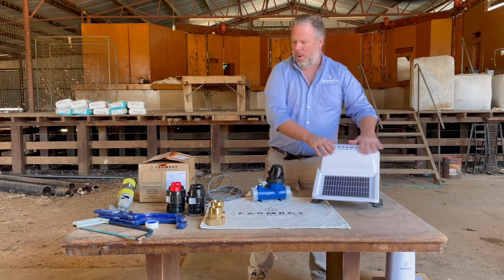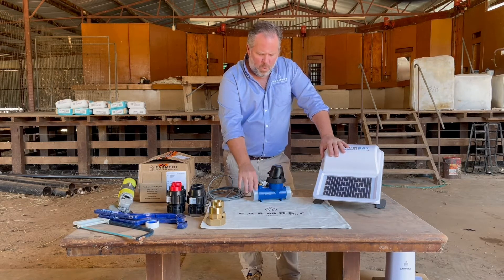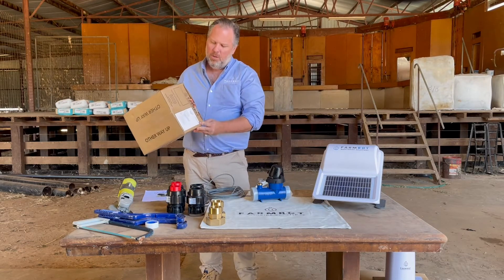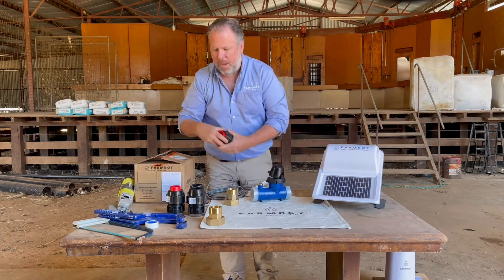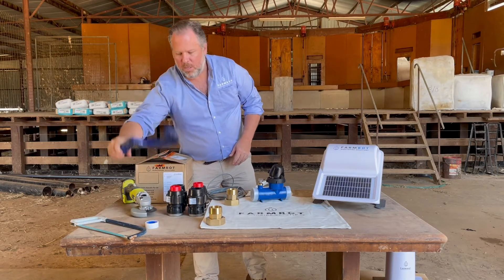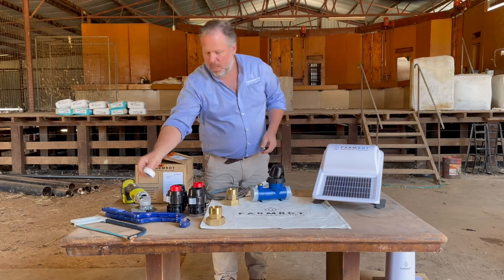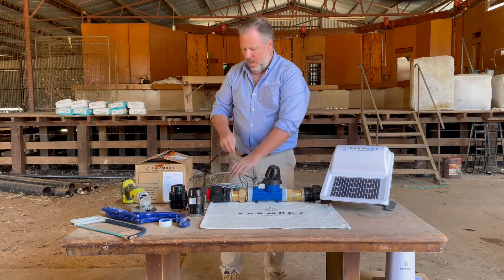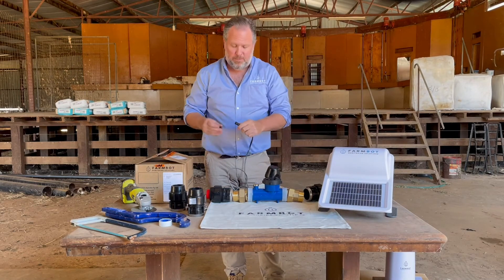Farmbot Flow Sensor installation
This video explains the installation of a Farmbot Flow Sensor and connection to Farmbot Monitor.

Farmbot Flow Sensor measures water usage, leak detection and better manages water consumption. Detailed flow data records the volume of water during each transmission period. The Farmbot Monitor facilitates up to three Flow Meters.